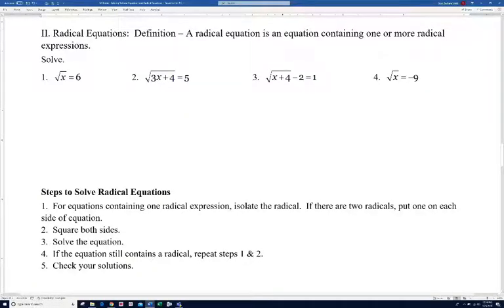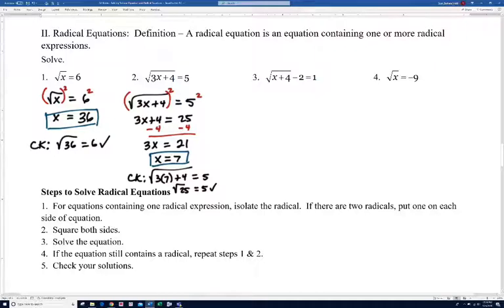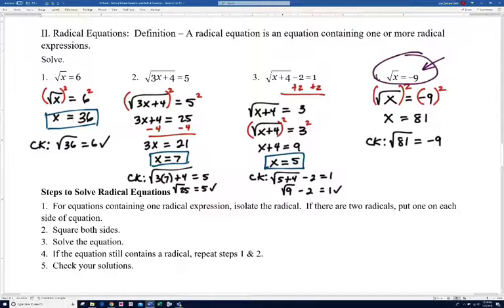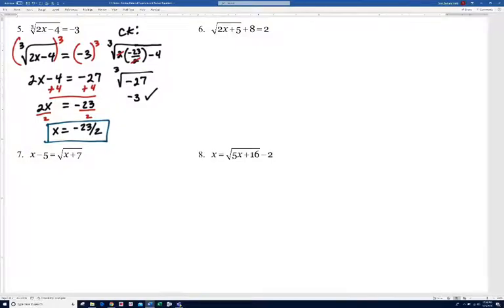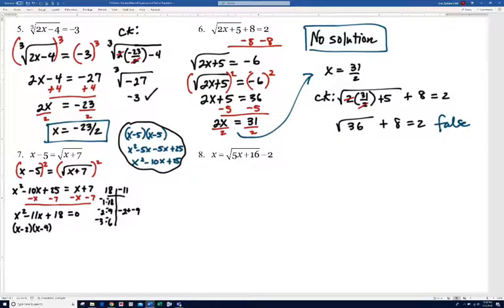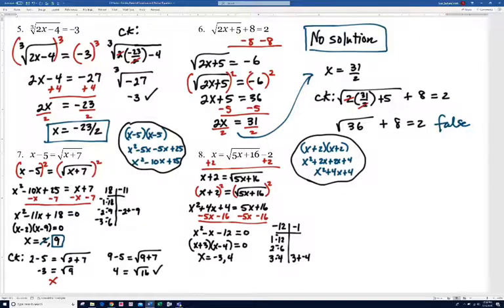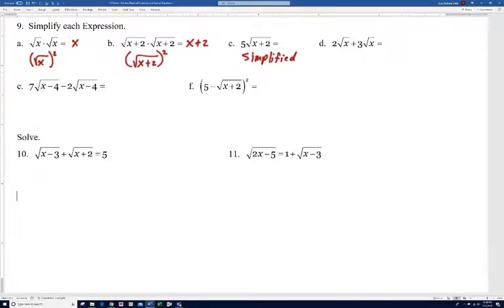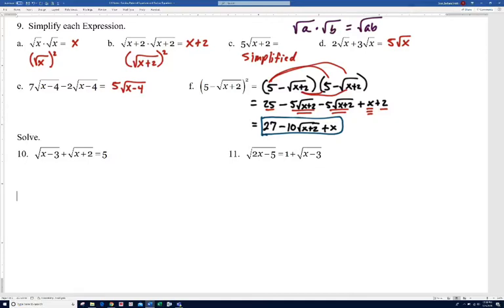Solving Radical Equations - Part I